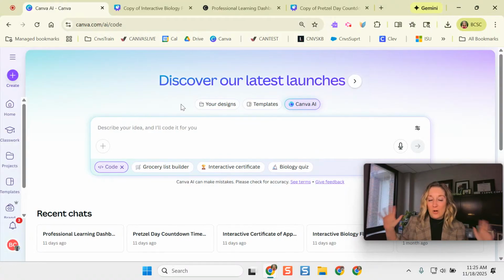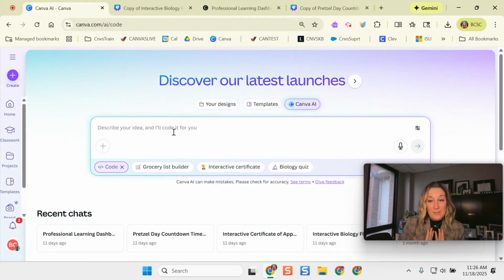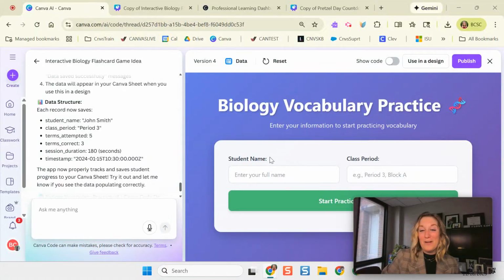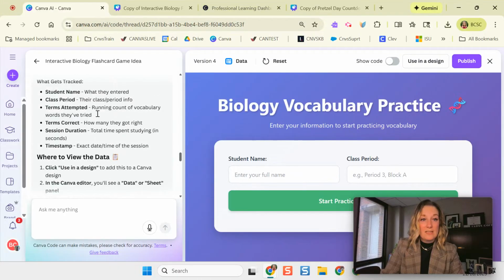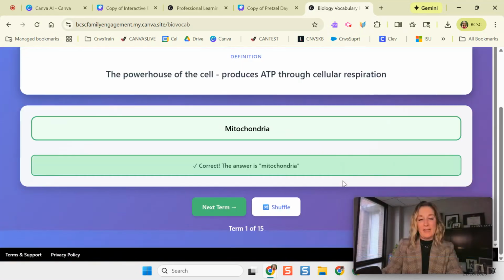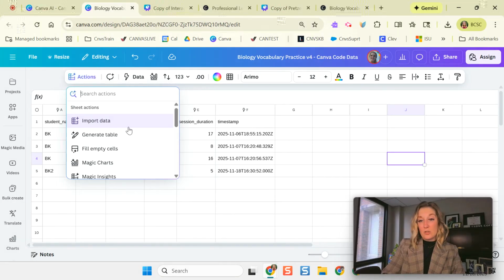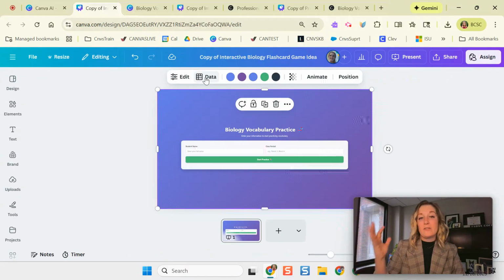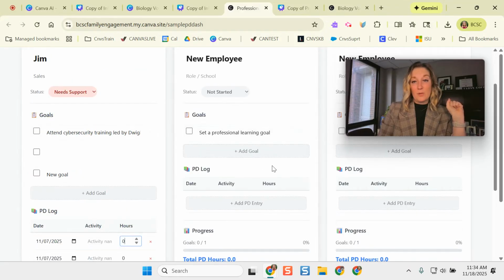NEW Updates Canva Code and Data Tracking Canva Sheets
NEW updates in October 2025 now make your interactive Canva Code activities even better - you can track student/participant interactions, responses, and answers, plus have it populate into a Canva Sheet for additional charts, analysis, and AI intelligent insights. You can track data in a Canva published website, or in other Canva designs (like slides). Pretty fab!
Learn how to leverage the new AMAZING Canva Code for Me / Canva Code! This new feature in Canva's AI suite allows you to create interactive content you can add to your Canva slideshow presentations, docs, whiteboards, and websites. Canva Code can create flashcards, diagrams, manipulatives, icebreakers, formative checks, and more!